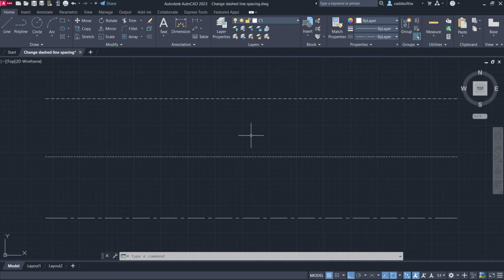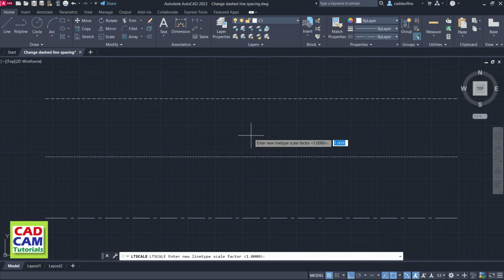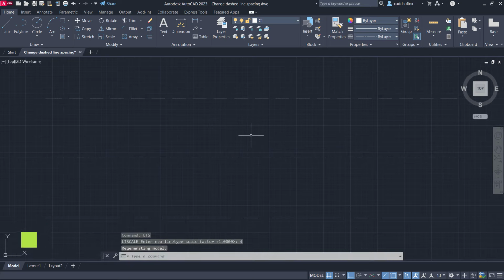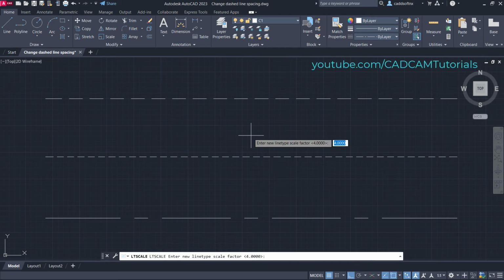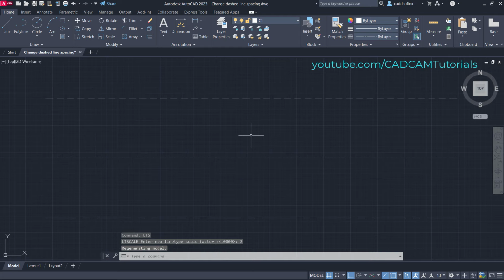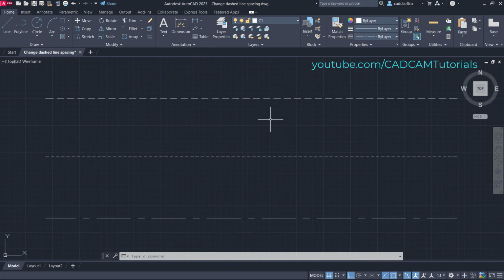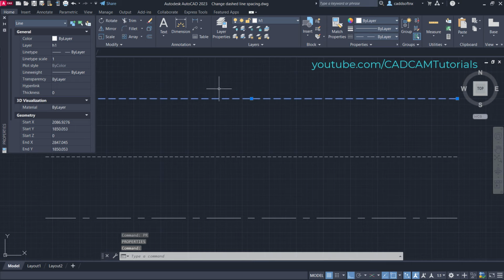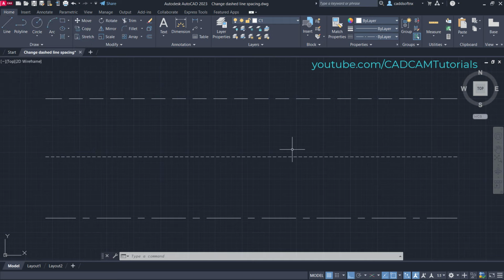AutoCAD Change Dashed Line Spacing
AutoCAD Change Dashed Line Spacing. This tutorial shows how to change dashed line scale in AutoCAD. AutoCAD hidden line scale. AutoCAD change centerline scale.

AutoCAD change global linetype scale
AutoCAD scale hidden line
AutoCAD change hidden line scale
AutoCAD change linetype scale